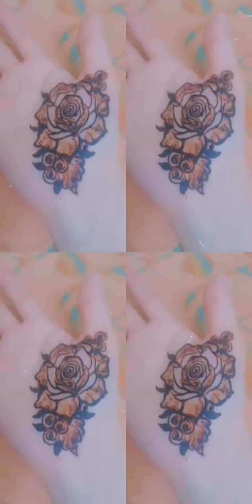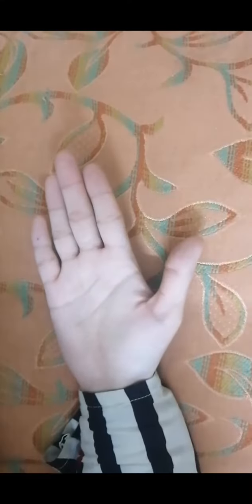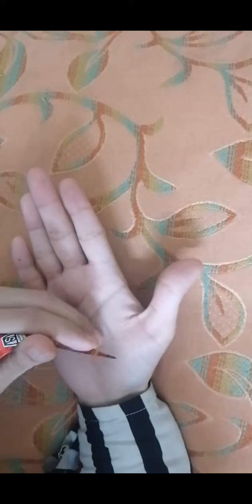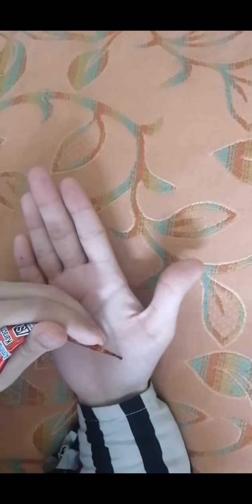How to make rose with mehndi | Arabic rose design | Easy design for beginners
In this video i have shown how to make rose with mehndi.